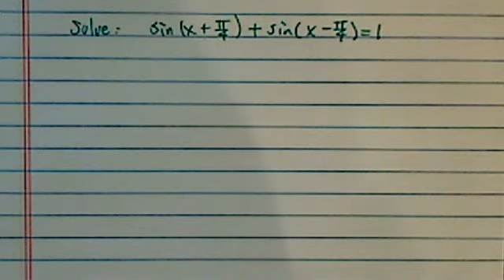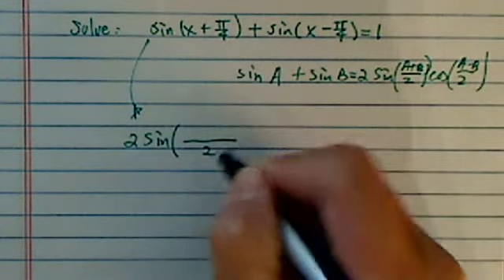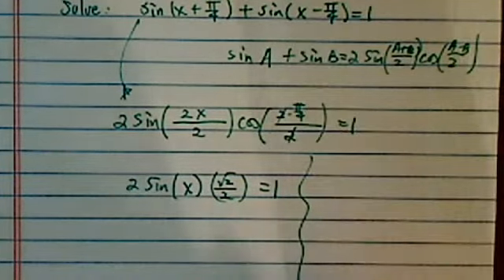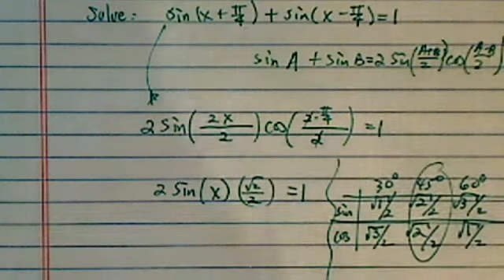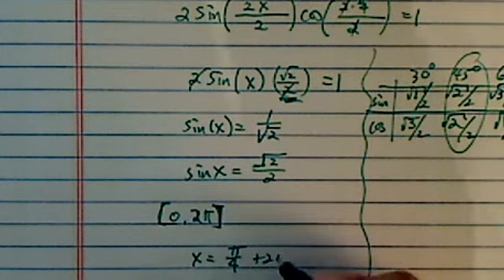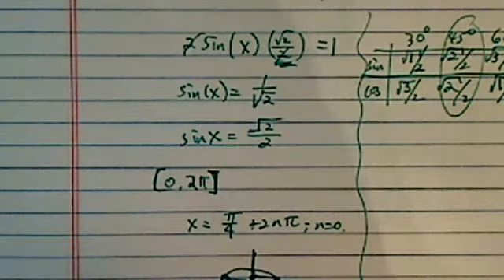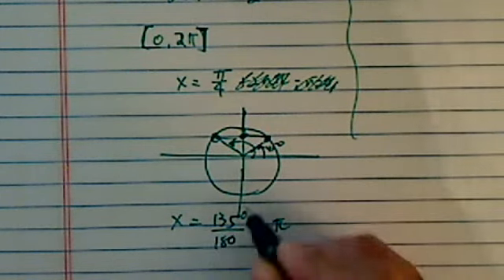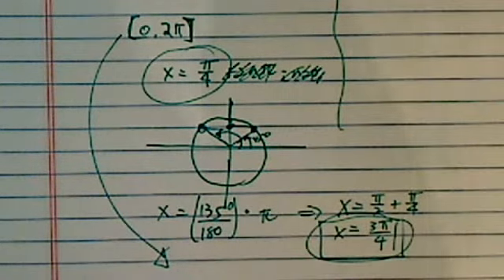*how to solve trig equation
Solve sin(x + pi/4) + sin(x - pi/4) = 1